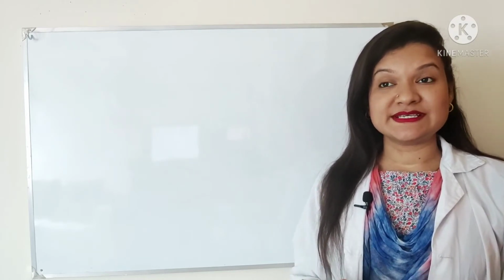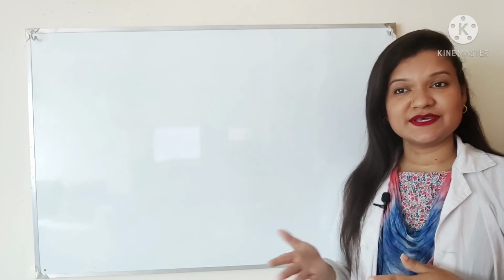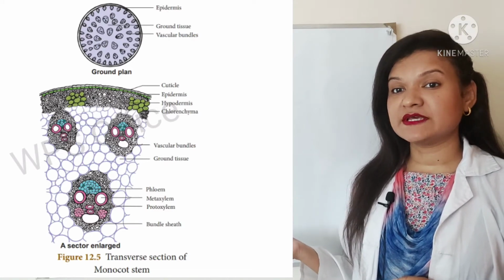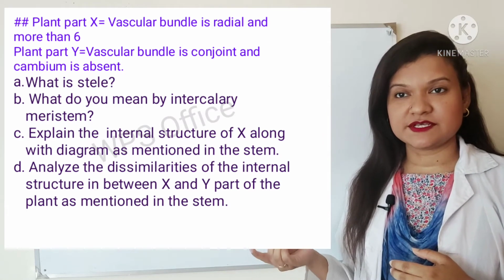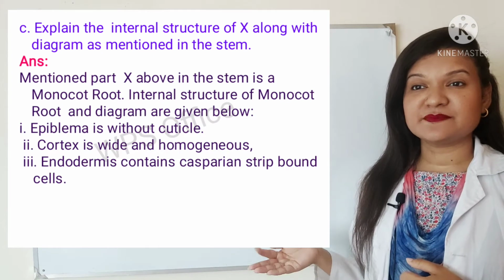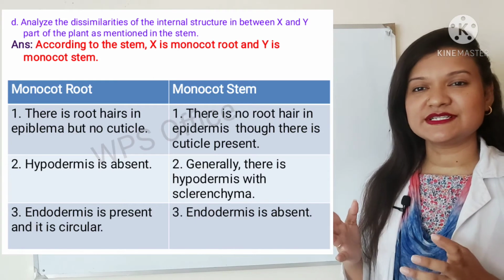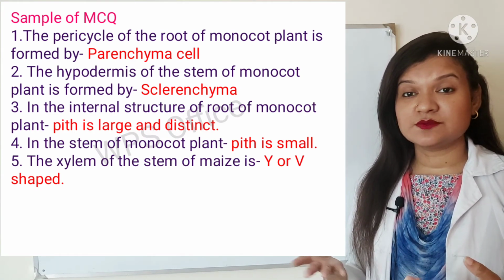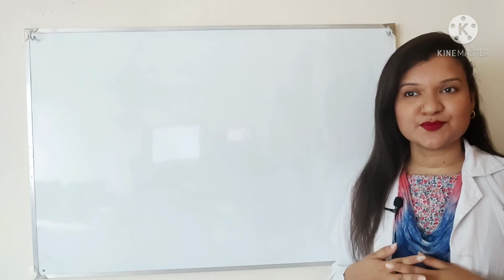XI/XII; Botany|Chapter-8(Tissue and tissue system)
Creative Questions
Topic: Monocot root & stem
Sifat Ferdousi
English Version